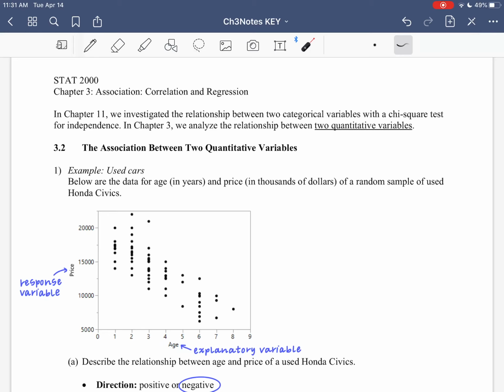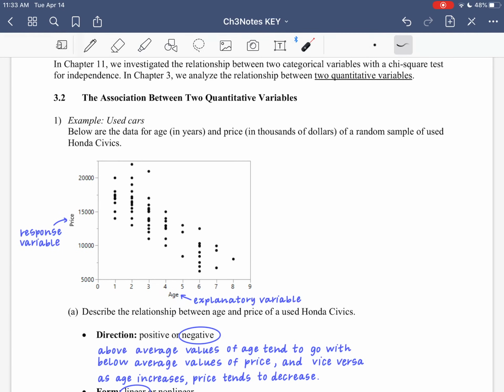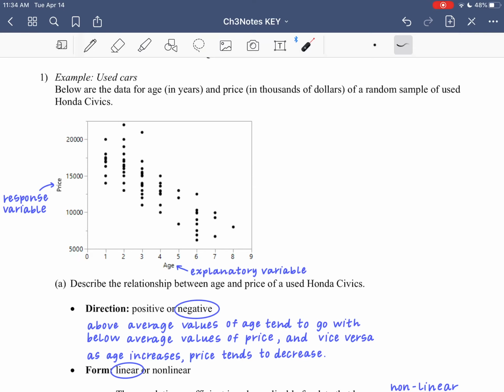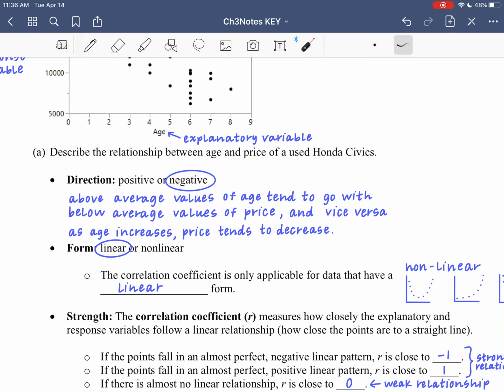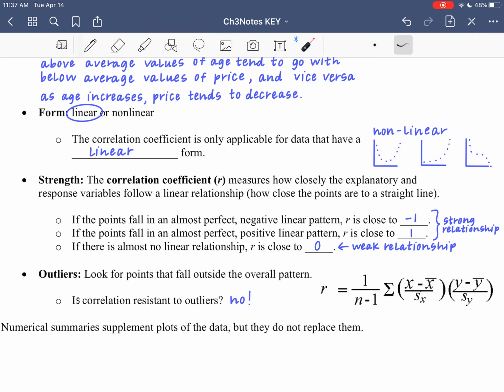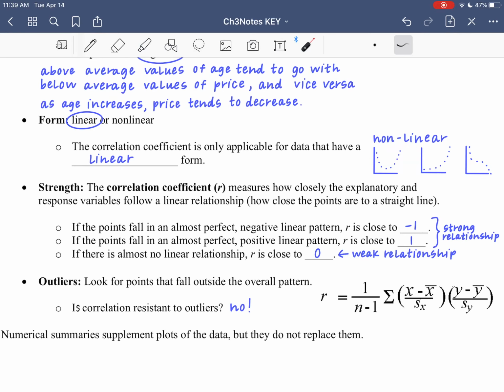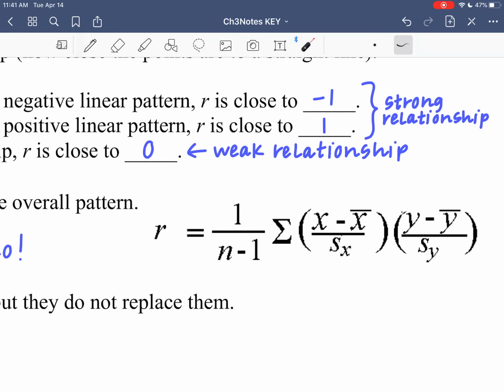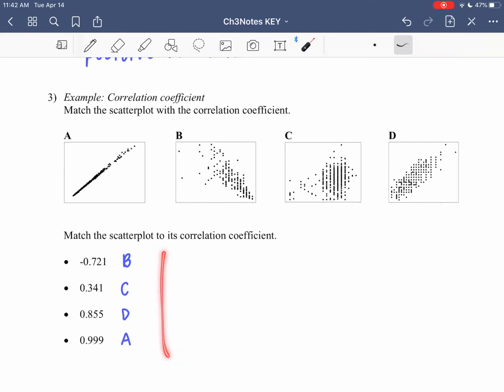3.2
Describing the association between two quantitative variables